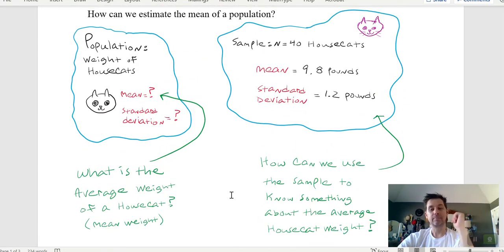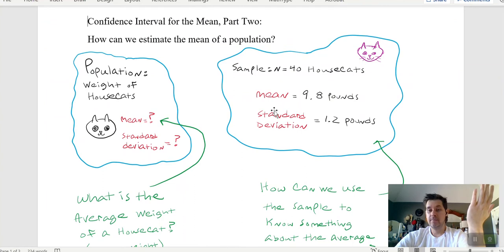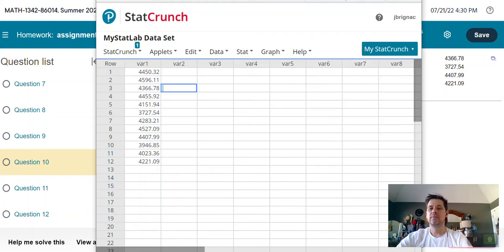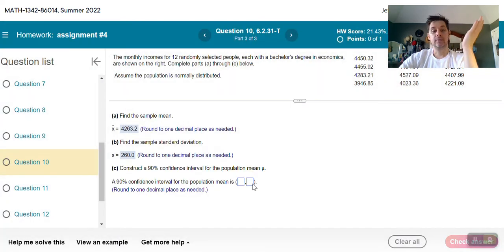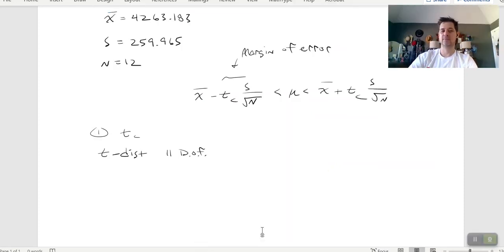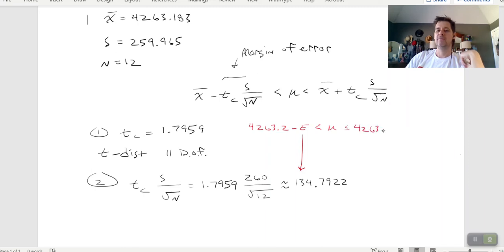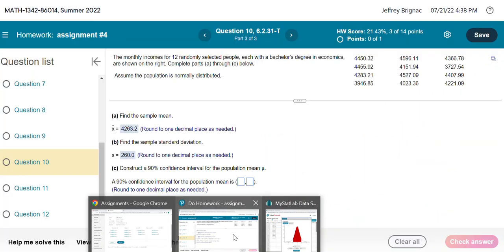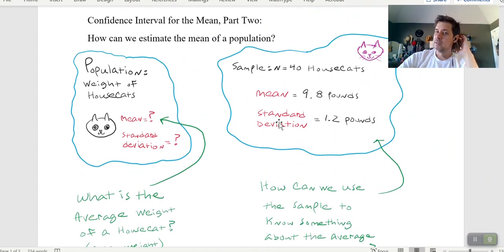Confidence Interval for the Mean, Part Three